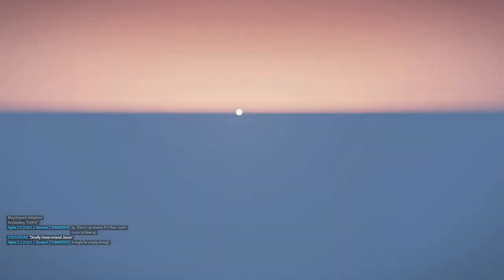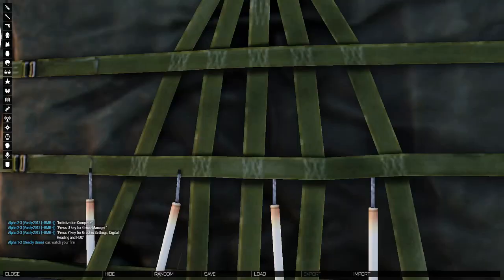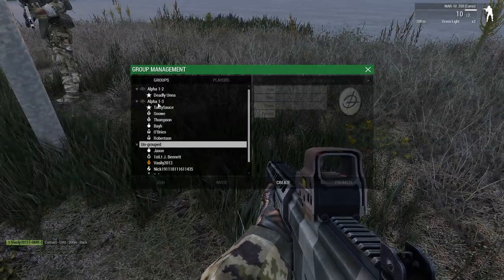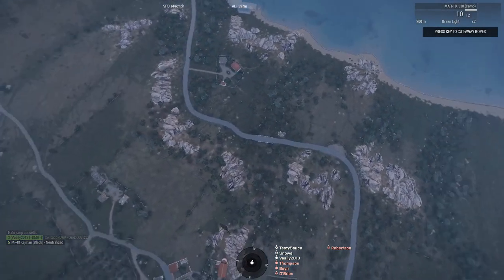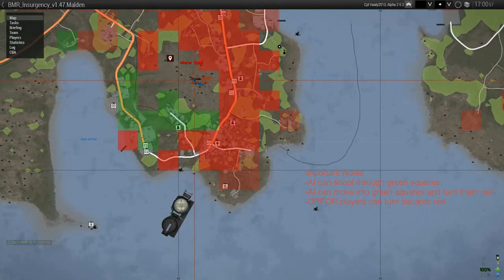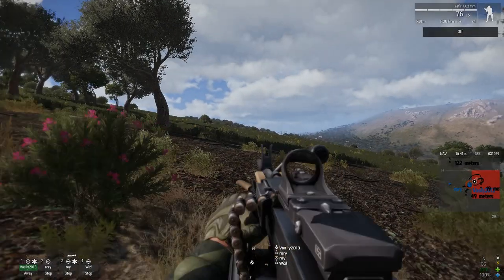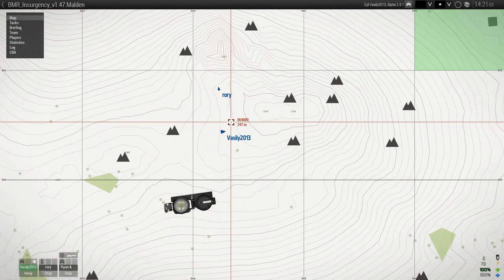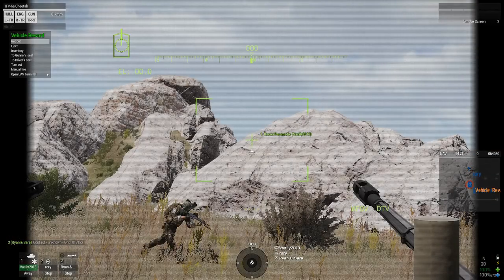=BMR= Insurgency basic mission tutorial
This is a brief introduction to the BMR insurgency mission by Jigsor, hosted on the =BMR= official servers 1, 4, and 5.
Edit: Loadouts are now saved by reloading your weapons, there is no save respawn loadout button on the ammunition crates any more.